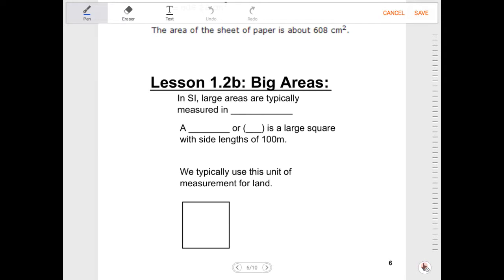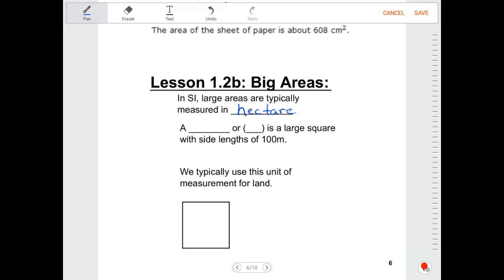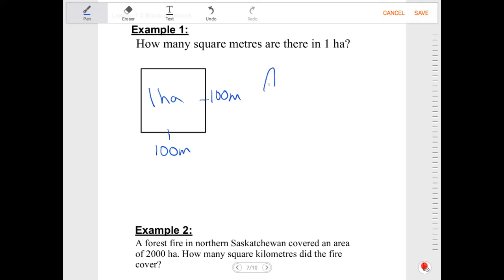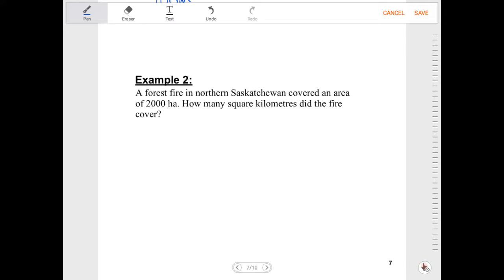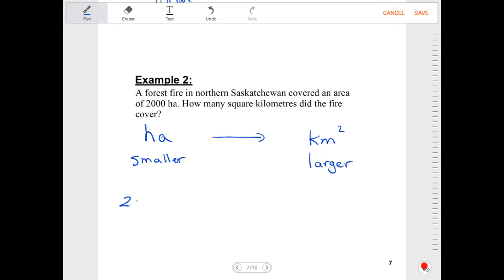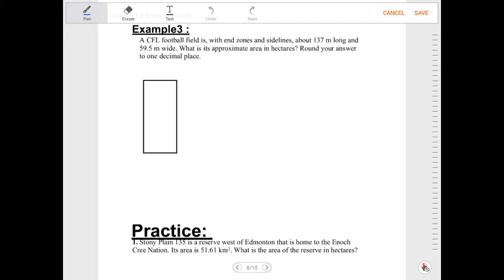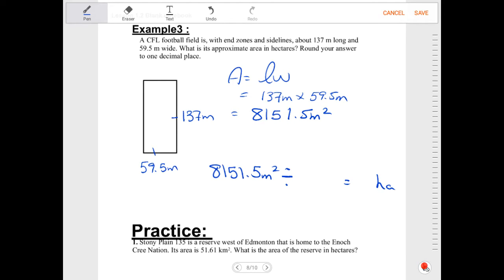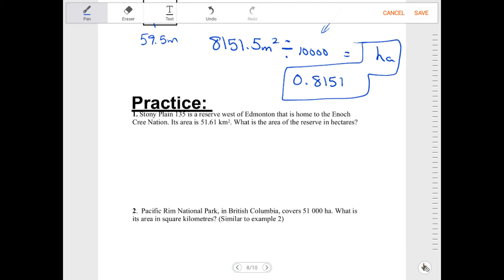Lesson 2: SI Area (part 2)